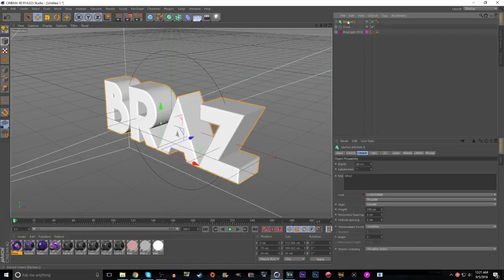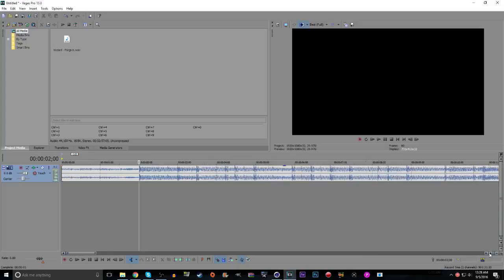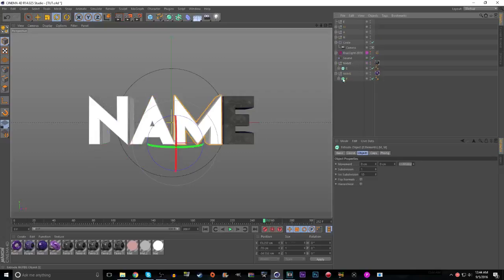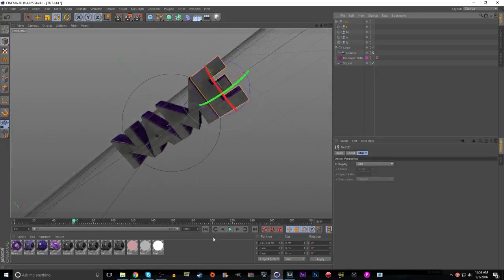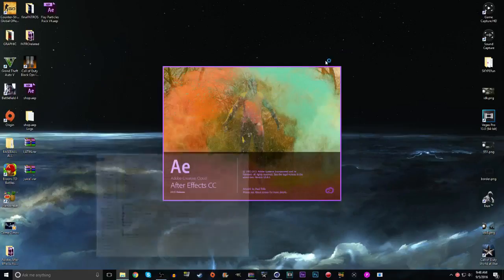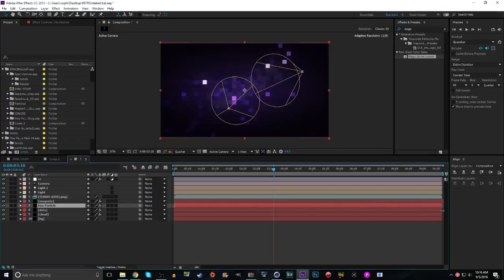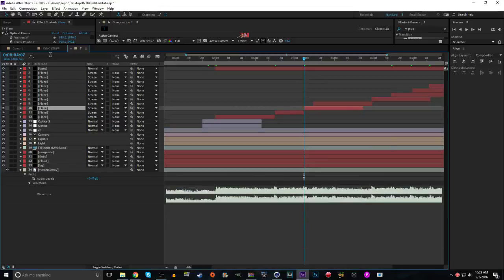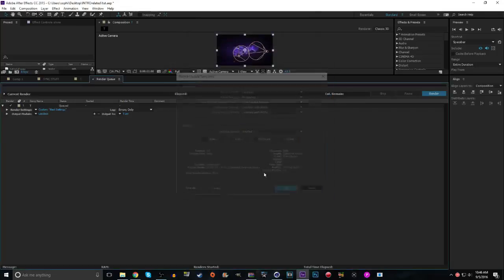[3D INTRO] How To Create A 3D Intro [C4D + After Effects]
Song
Mats: Braz
Lightroom: Braz
Skype: MeleeDesigns